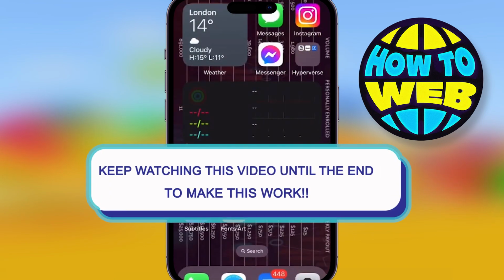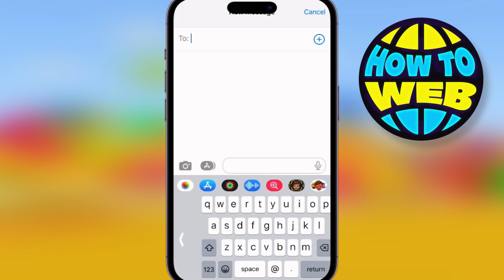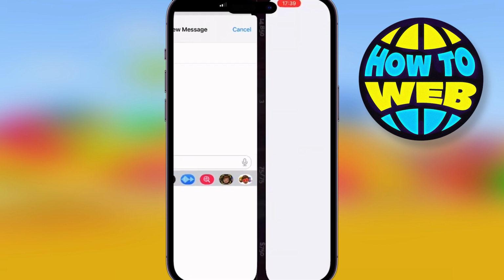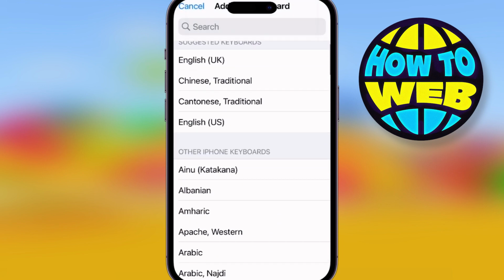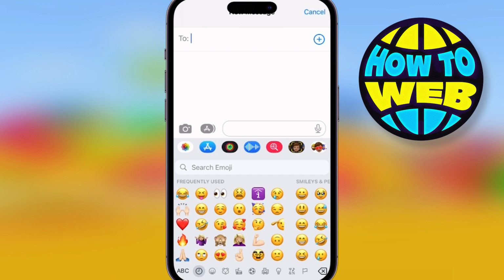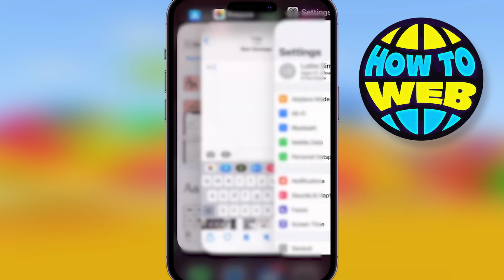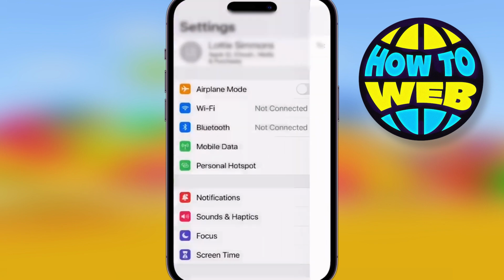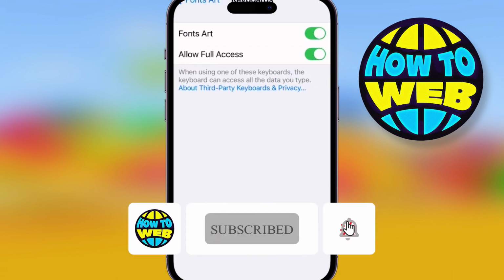How To Customize your iPhone Keyboard | Change Keyboard iPhone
🎬 Welcome to our How To Customize your iPhone Keyboard Video!

To customize your iPhone keyboard, you can follow these steps:

Scroll down and tap on "Keyboard".
Here, you can customize various aspects of your keyboard, such as autocorrection, auto-capitalization, and keyboard shortcuts.
To add a new keyboard language, tap on "Keyboards" and then "Add New Keyboard". Select the language you want to add.
To enable or disable a specific keyboard language, simply toggle the switch next to it.
To customize your keyboard shortcuts, tap on "Text Replacement" and then tap on the plus sign in the top right corner to add a new shortcut. Type the phrase you want to use as the shortcut and the corresponding longer phrase it should expand to.
To customize the appearance of your keyboard, you can download a third-party keyboard app from the App Store, such as Gboard or SwiftKey.
By customizing your iPhone keyboard, you can make it easier and more efficient to type on your device.

I hope you find value in our How To Customize your iPhone Keyboard Video!